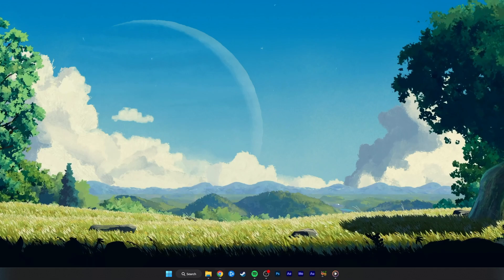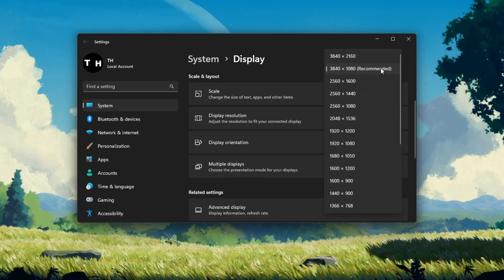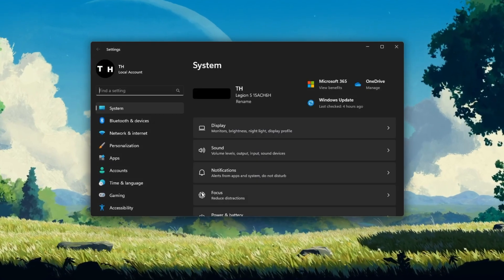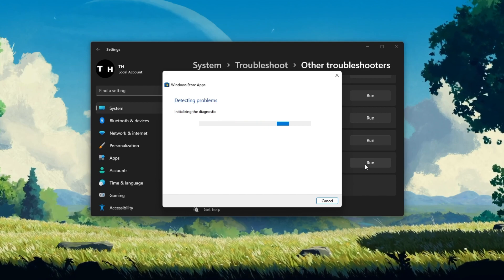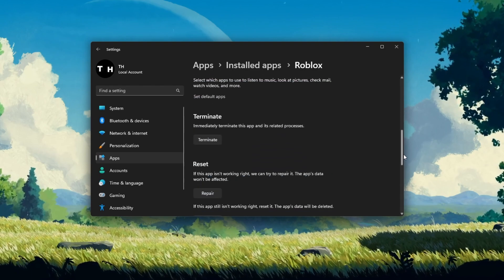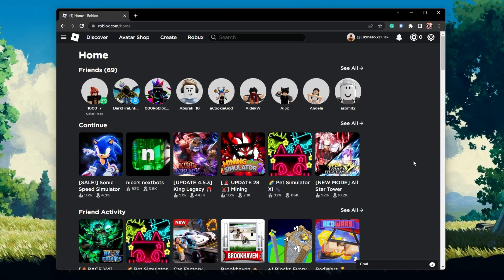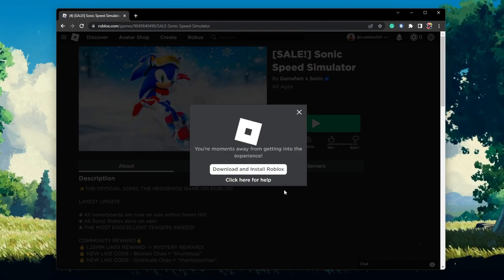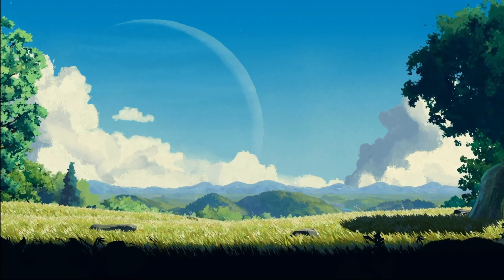How To Fix Roblox Cursor Going Off Screen - Mouse Problems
A short tutorial on how to fix the problem when your Roblox cursor is going off screen, preventing you from playing any experience properly on your PC.

Timestamps:
0:00 Introduction
0:18 Adjust Display Settings
0:55 Run Windows Store Apps Troubleshooter
1:34 Reset Roblox Application
2:01 Run Roblox Web Version